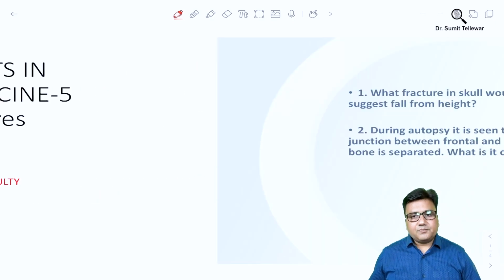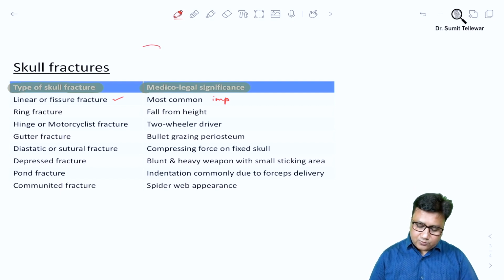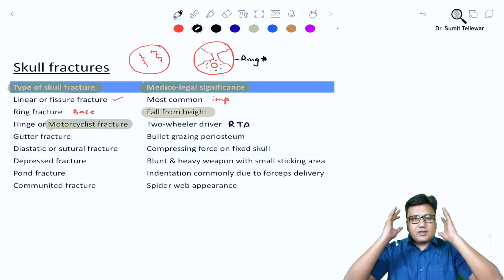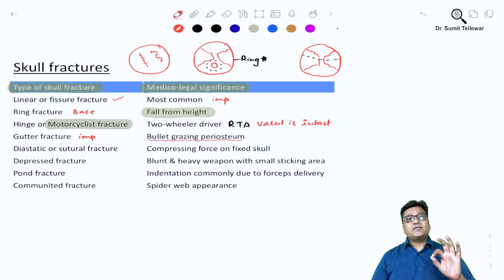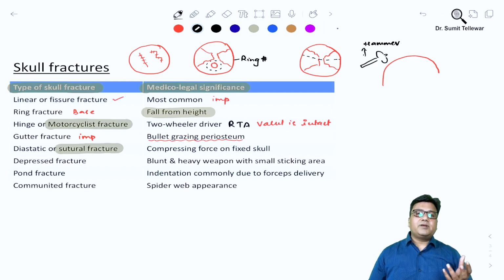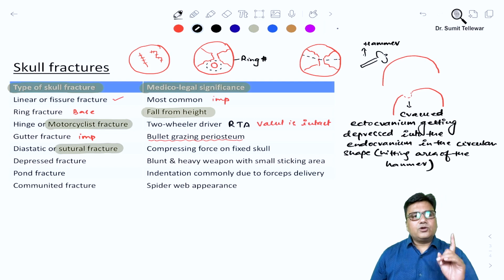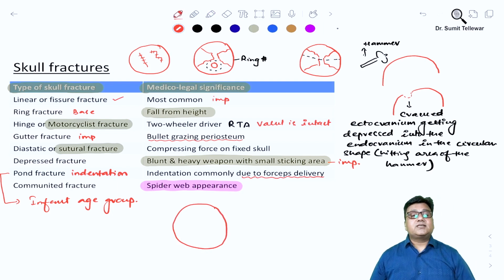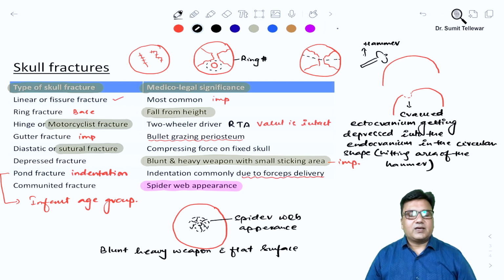Bullet Points in Forensic Medicine part - 5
Welcome to Dr. Sumit Tellewar - Your Trusted Source for Medical Knowledge!

🩺 About Us:

At Dr. Sumit Tellewar  we are passionate about bringing you the latest and most accurate information in the world of medicine and healthcare. Our mission is to educate, empower, and inspire aspiring medical professionals, patients, and curious minds alike.

Thank you for choosing Unknowndilemma  as your trusted medical resource. Together, we can foster a healthier and more informed world.